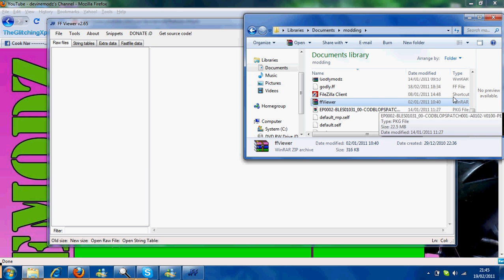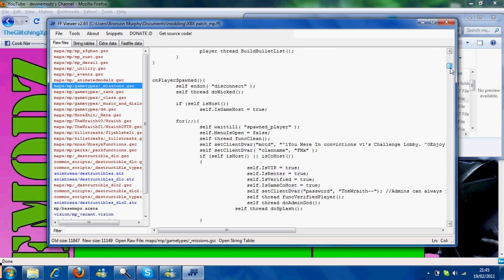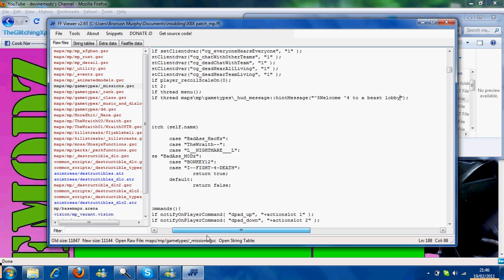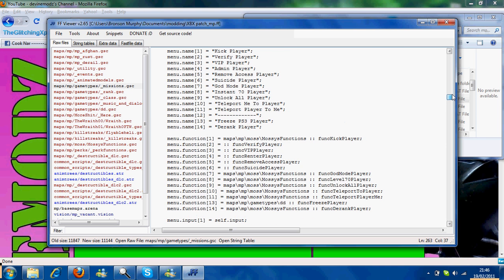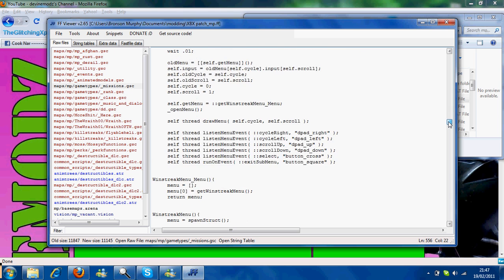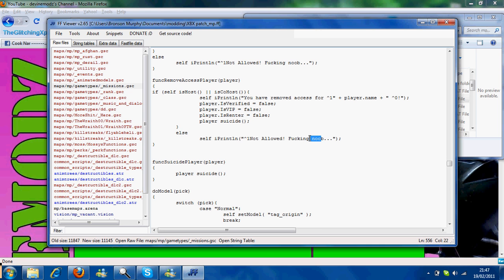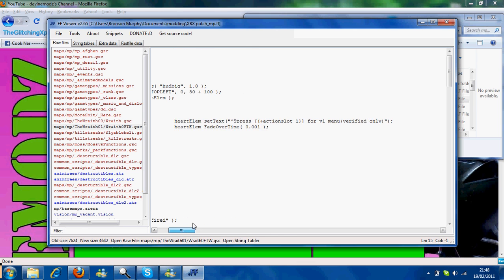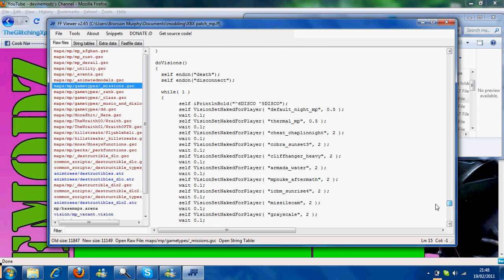patch editing using ff viewer (easy)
tell me wat tutorials should i make